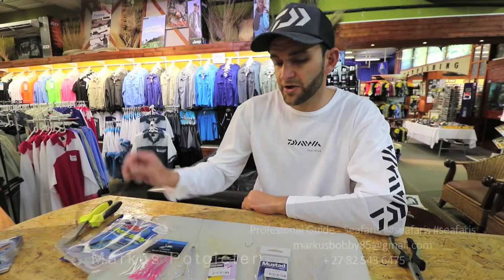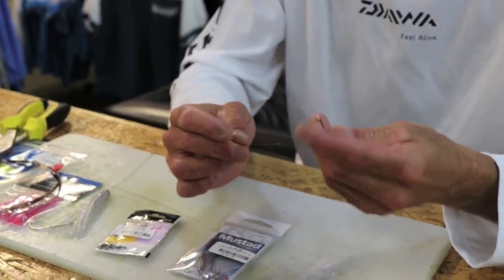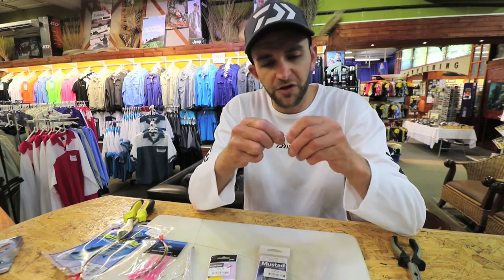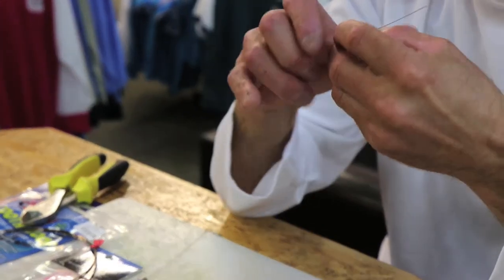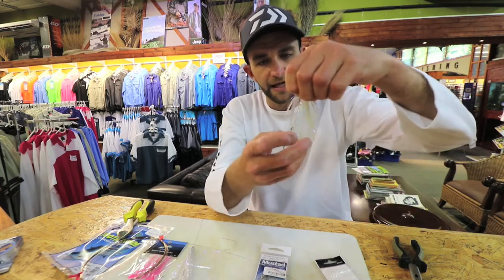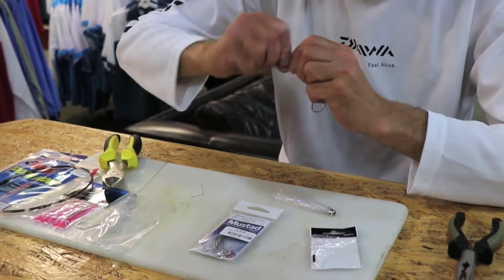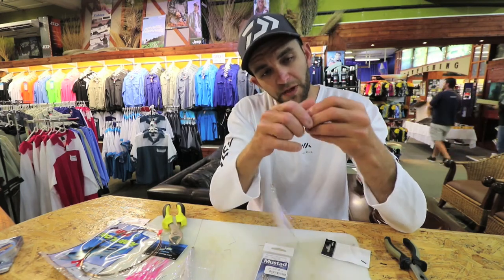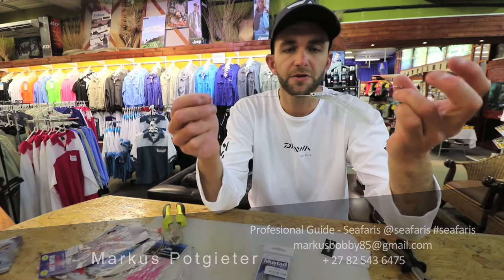2018 TRACE - Offshore Natal Snoek Trace